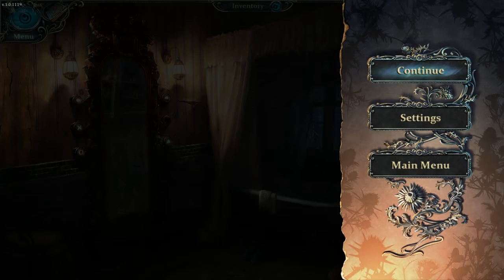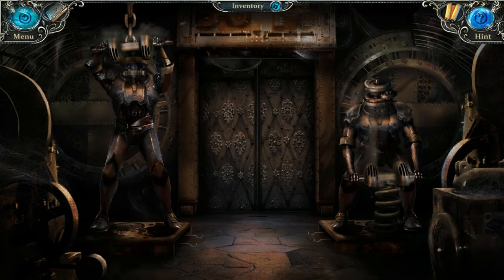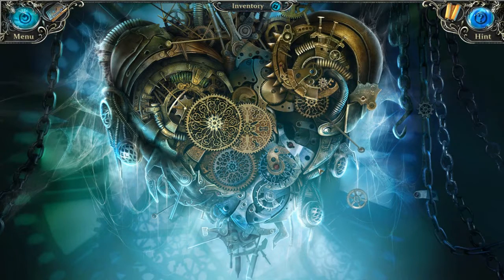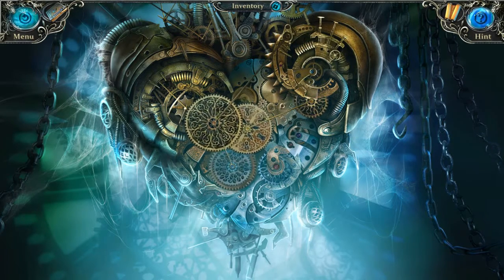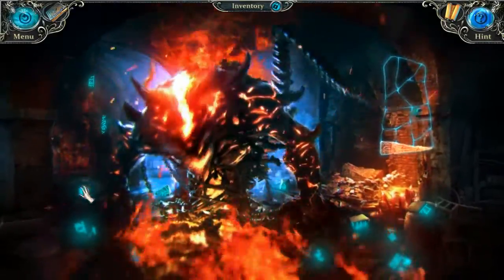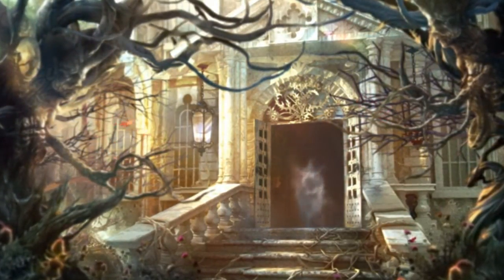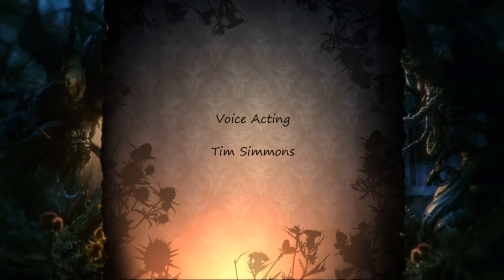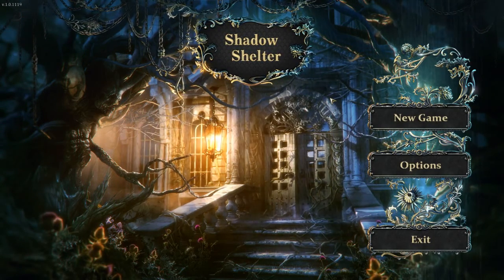Shadow Shelter - Ep6 - The End - w/Wardfire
Shadow Shelter – Episode 6 – The End

We manage to exorcise the demon and save all the trapped souls